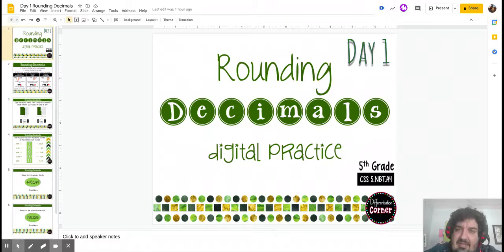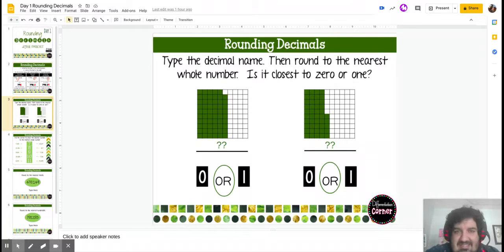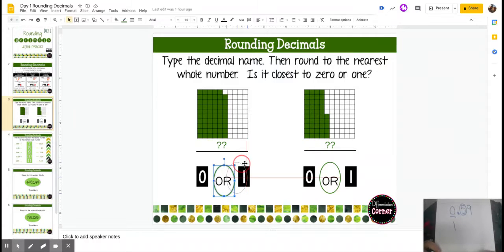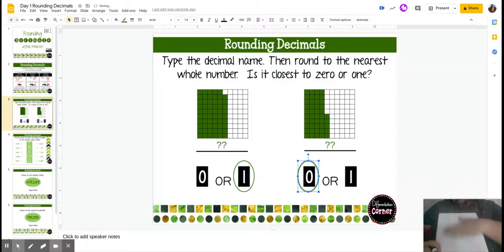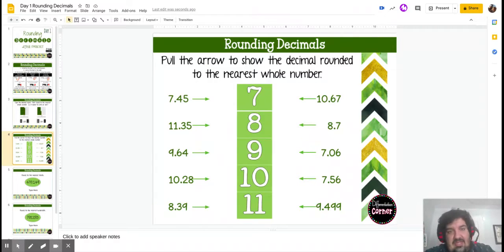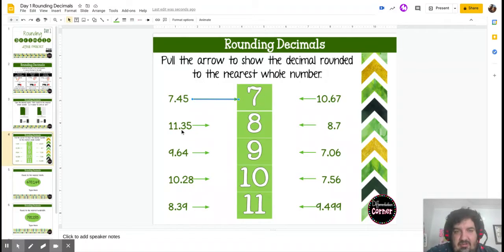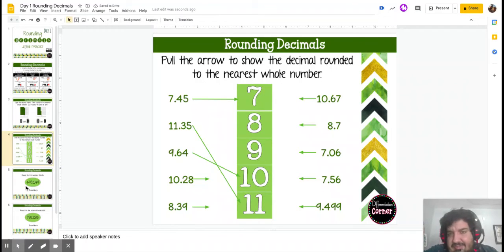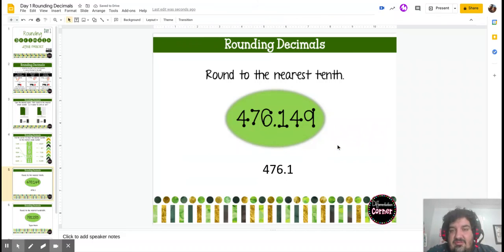Day 1 & 2 Rounding Decimals - Google Slides